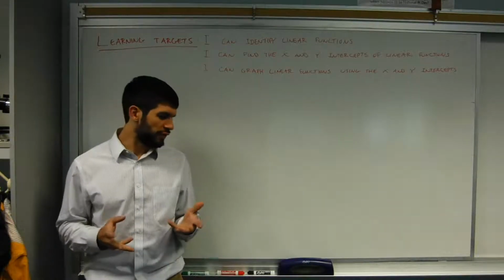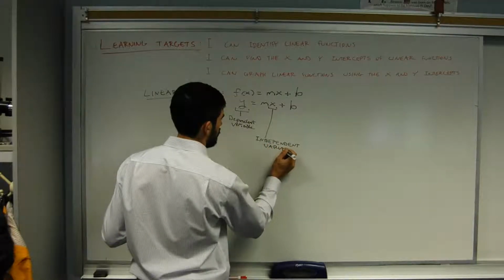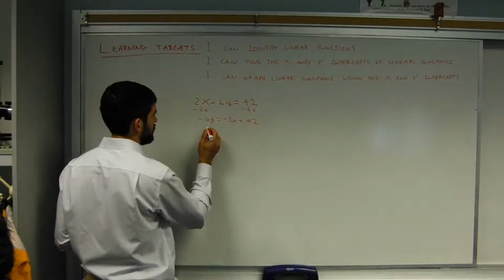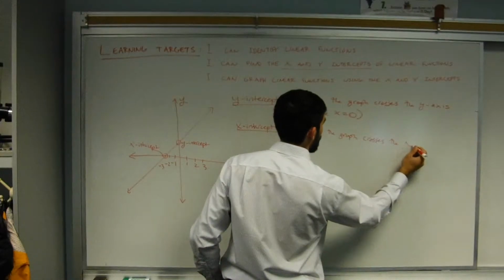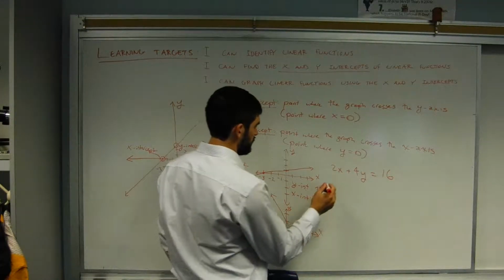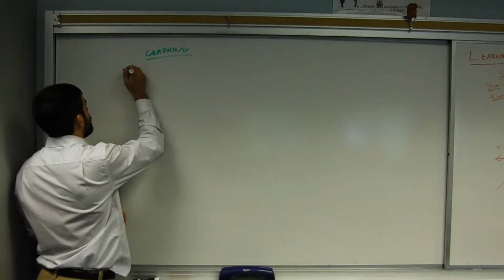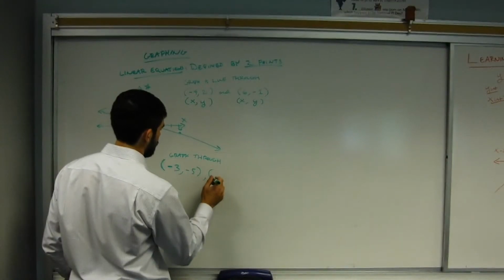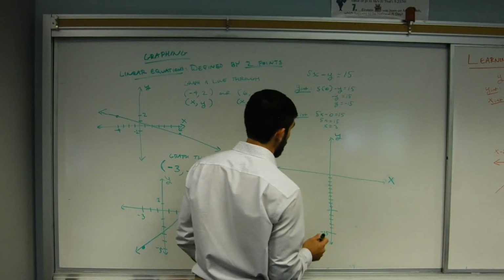Intro to linear functions: finding x and y intercepts and basic graphing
In this lesson I introduce linear functions, explain how to find the x and y intercepts both graphically and algebraically, and show you how to graph a linear equation when given two points.